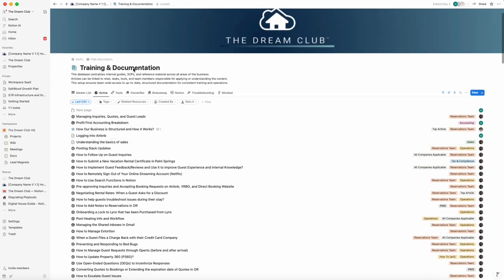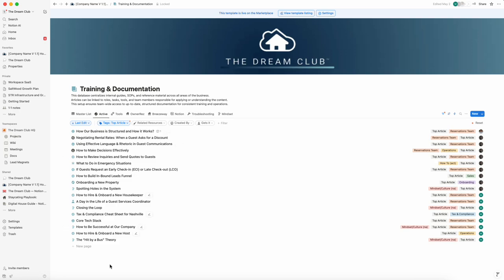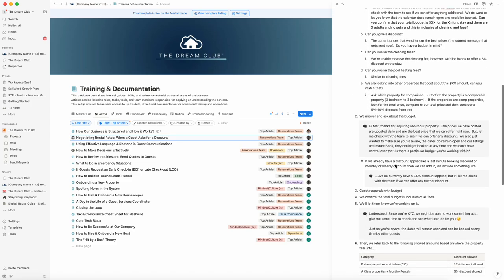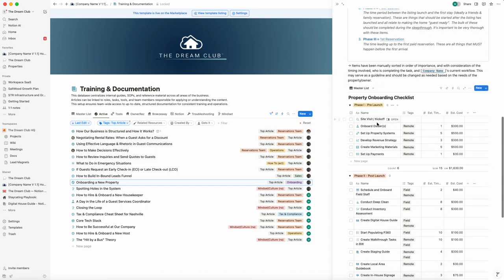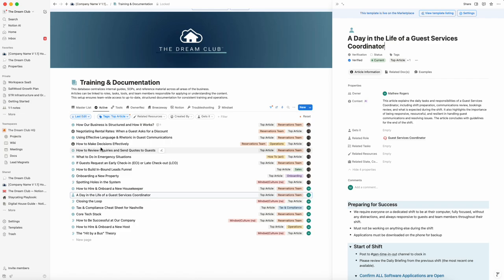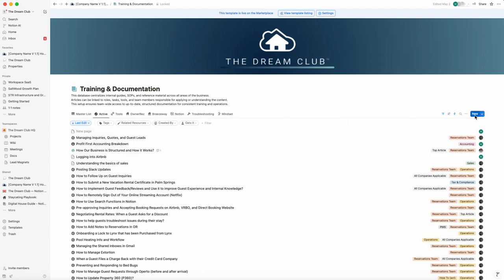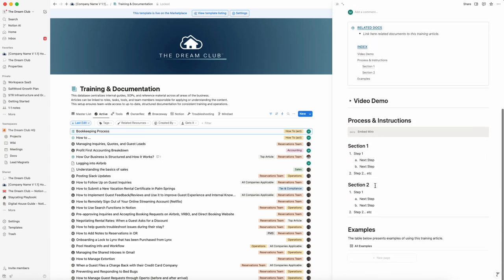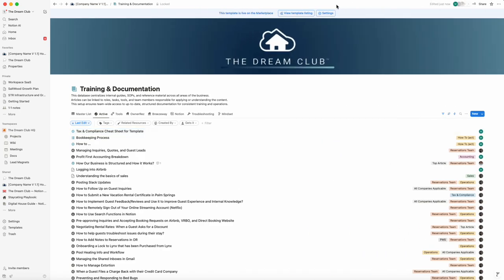STR Operations - SOP Heaving (Training and Documentation) Database Overview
Here's an overview of the Training and Documentation database